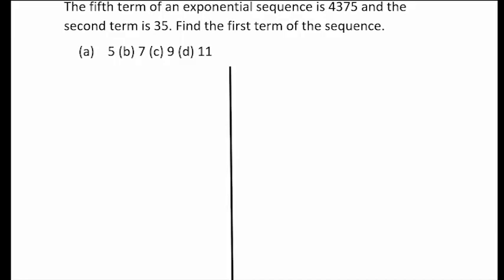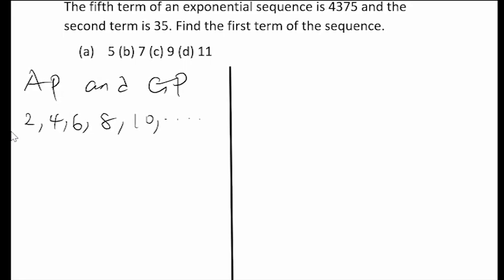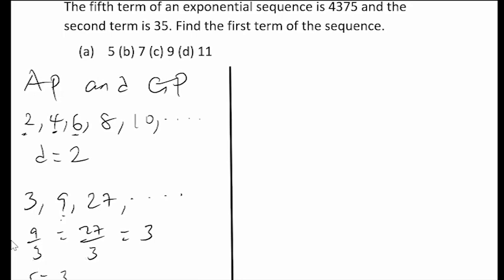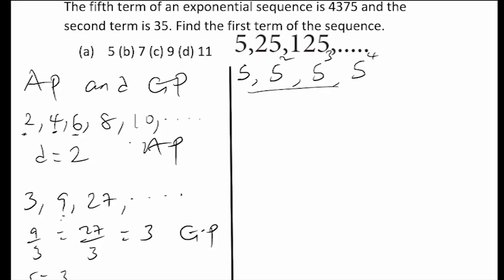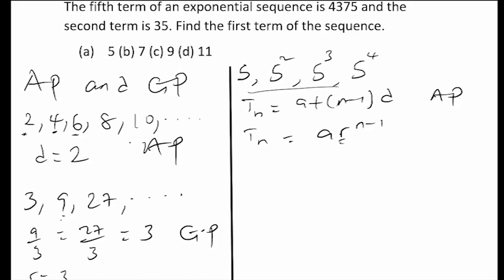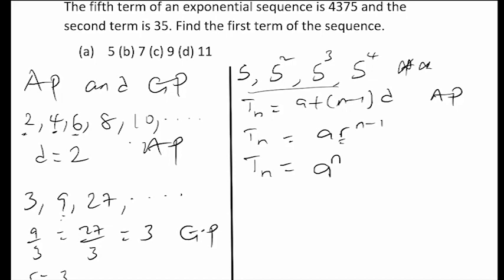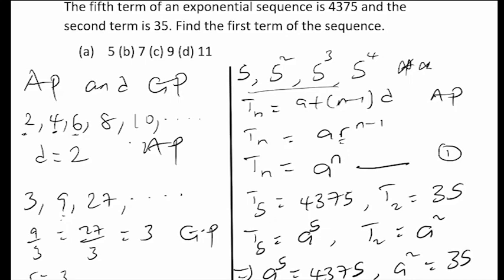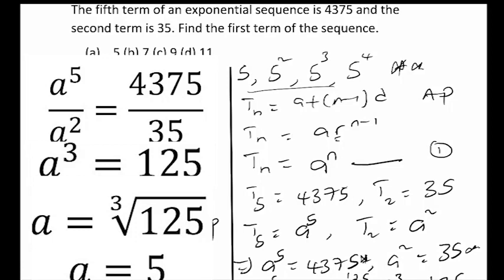Exponential sequence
Solution to problem on exponential sequence